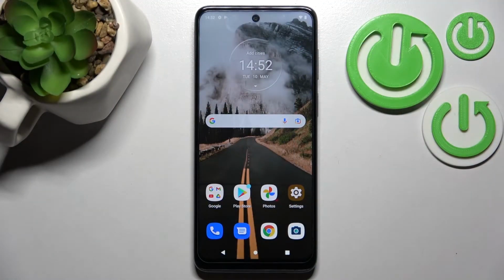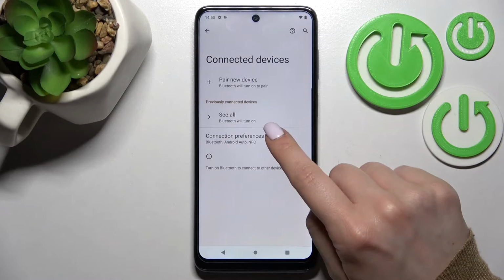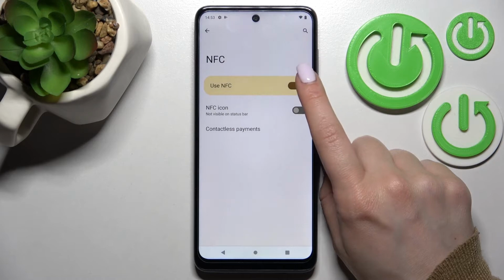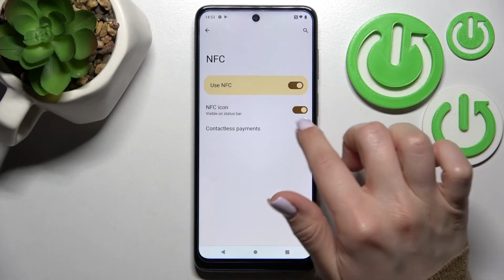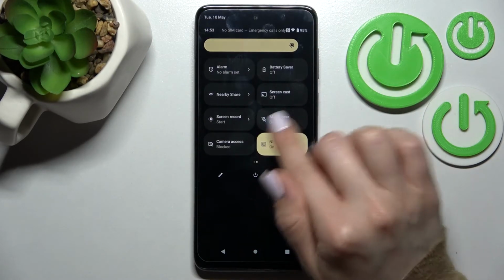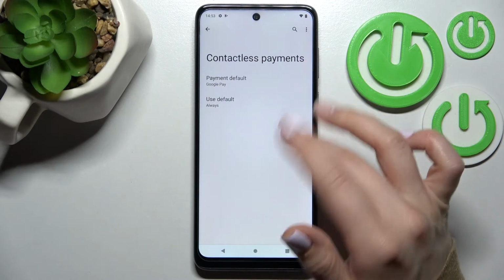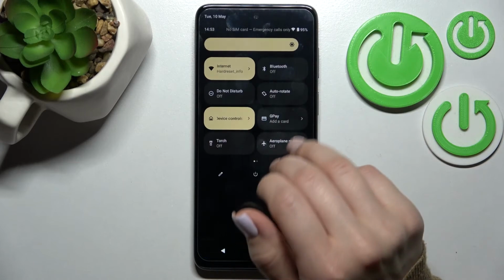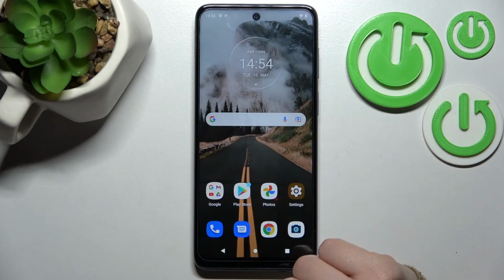Enable/Disable NFC - MOTOROLA Moto G22 and Connection Settings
Good luck to everyone! Check out our guide above and find out how to manage the NFC option. This cool feature allows you to share phone data wirelessly without any cable connection and files damages. So learn this instruction to smoothly turn on/off this NFC mode in your MOTOROLA Moto G22 Connection Settings.

How to activate NFC on MOTOROLA Moto G22? How to turn off NFC on MOTOROLA Moto G22? How to manage Near Field Communication on MOTOROLA Moto G22?How to find NFC Settings on MOTOROLA Moto G22? How to quickly Share Data with another device? How to use Wireless Data Transmission on MOTOROLA Moto G22? How to Exchange Data between two phones?